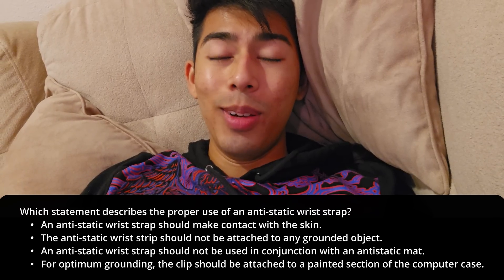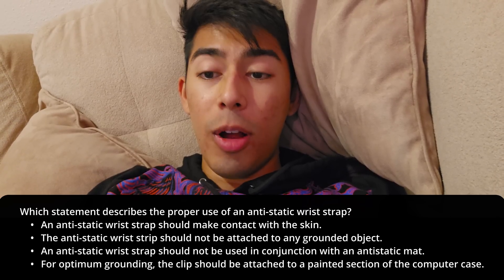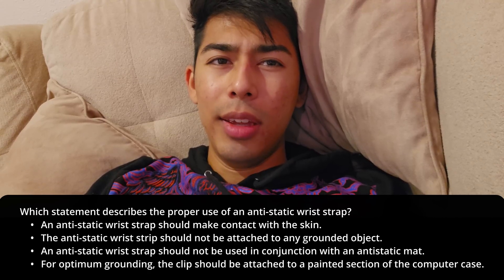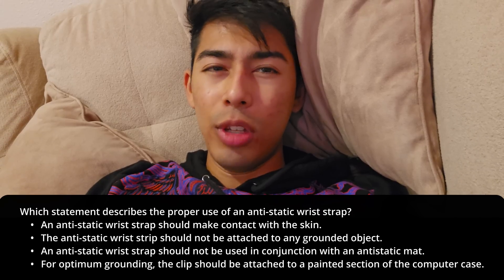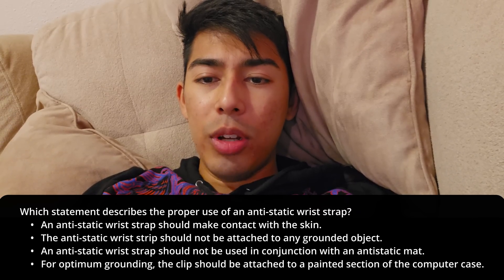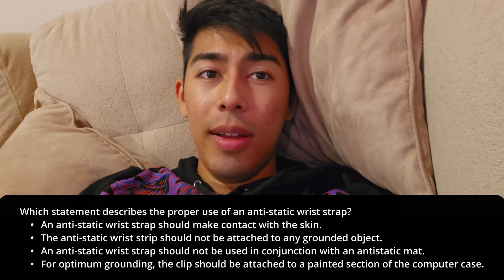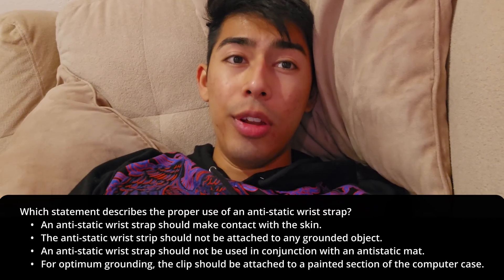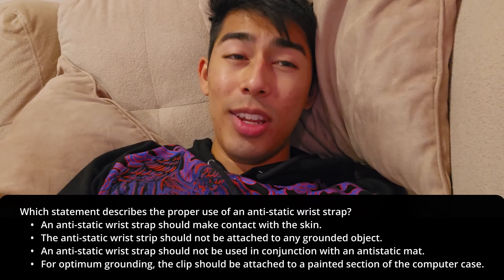🛑 Proper Use of an Anti-Static Wrist Strap! ⚡💻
How do you properly use an anti-static wrist strap when working with electronics? 🤔

✅ Correct Answer: An anti-static wrist strap should make contact with the skin. This ensures that static electricity is safely discharged, preventing damage to sensitive computer components.

🚨 Common Mistakes to Avoid:
❌ Clipping to a painted surface (won’t ground properly)
❌ Using without skin contact (won’t discharge static)
❌ Ignoring an anti-static mat (they can be used together!)